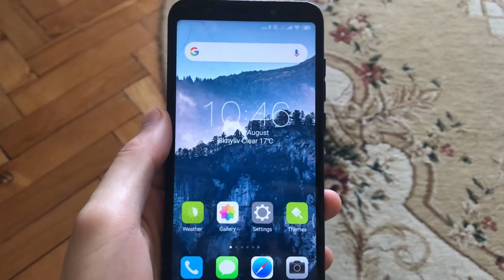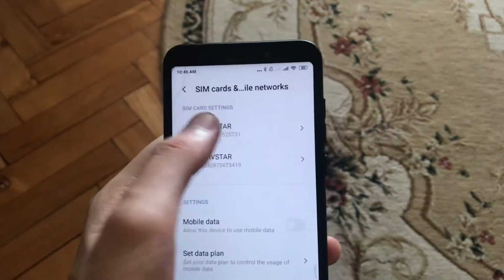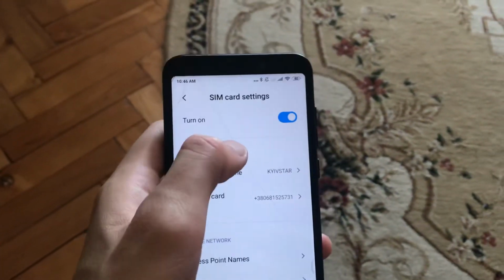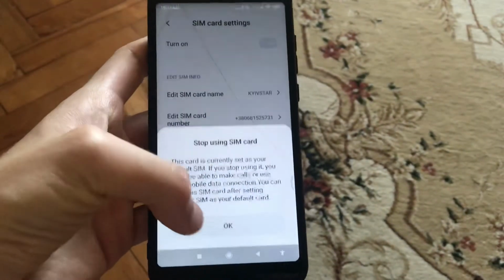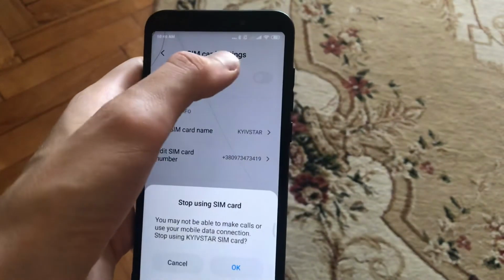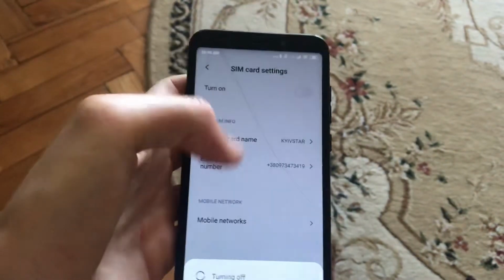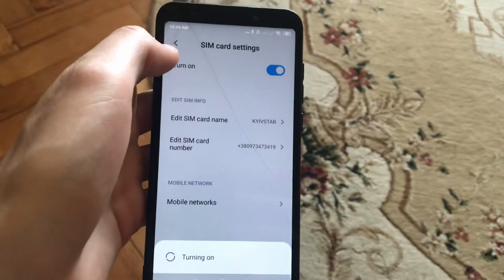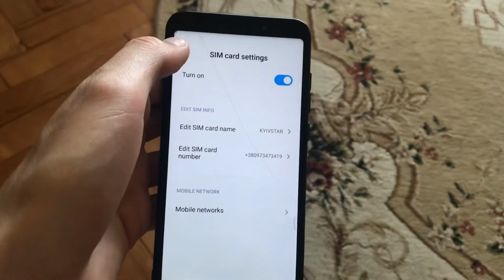Why Are My Texts Not Sending Android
If you don’t know Why Are My Texts Not Sending Android, this video is for you.